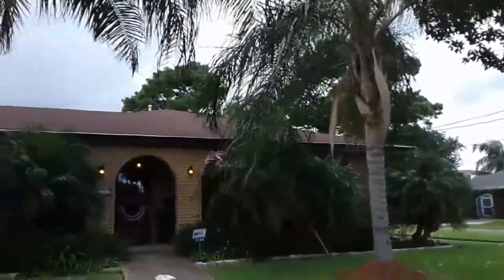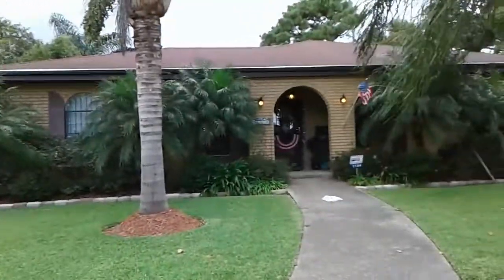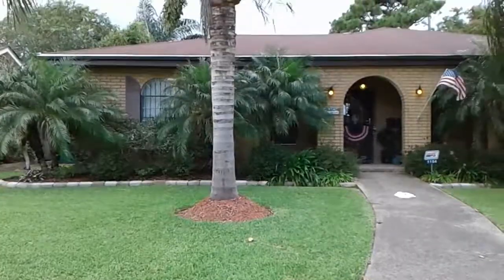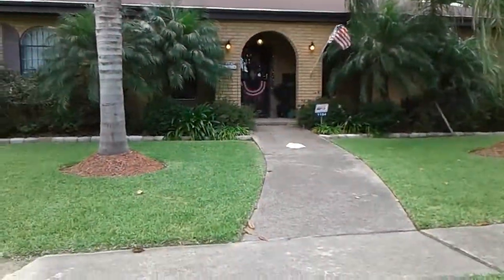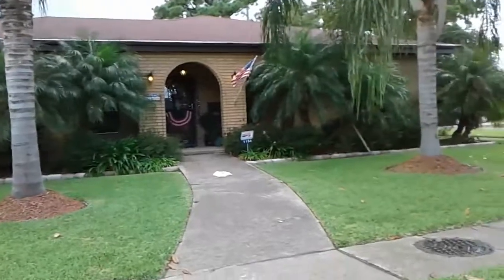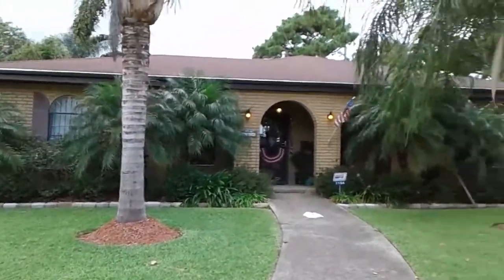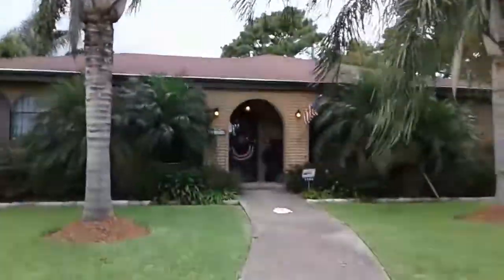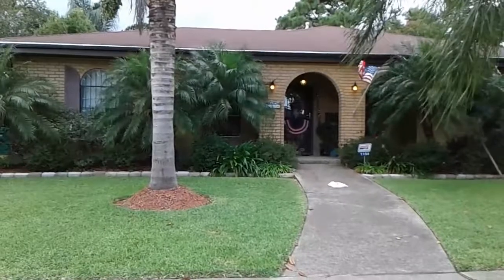FRONT YARD LANDSCAPE with PALMS & PALMETOS for semi-TROPICAL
FRONT YARD LANDSCAPE with tall PALM trees and PALMETOS close to the brick walls give an influence of a tropical environment.  Close to the curb there is a 3 story tall magnolia tree with dark, shiny leaves connecting the influence back to the DEEP SOUTH.
THE ARCHED DOOR AND WINDOWS
ADD AN INFLUENCE OF SPANISH ARCHITECTURE.

The MAGUEY ON THE SIDE LANDSCAPE INDICATES A LIKING
FOR  A SEMI ARID CLIMATE.

OR, A LIKING FOR THE PLANT THAT
makes "TEQUILA."

TEQUILA MARGARITAS with a lot of
SALT ON THE RIM, AMIGOS?